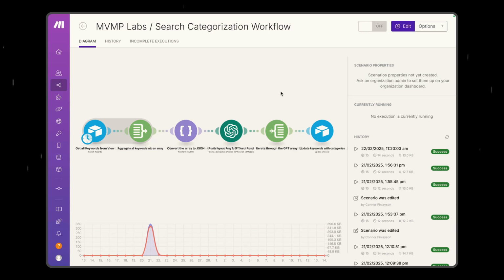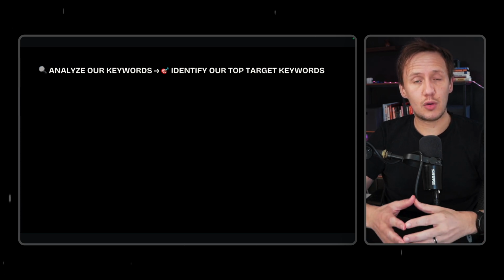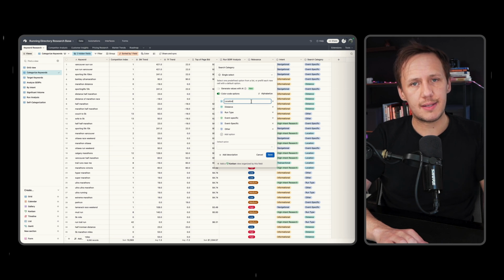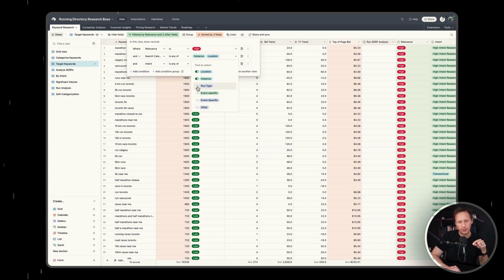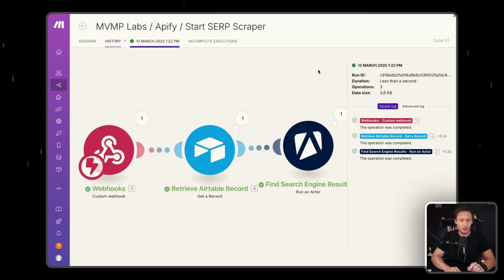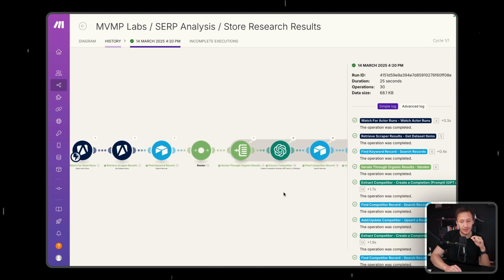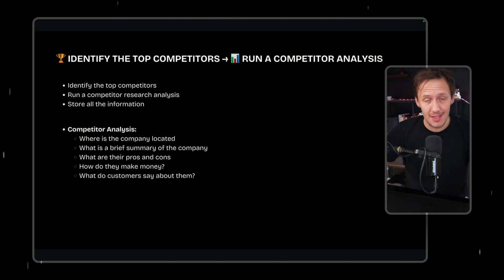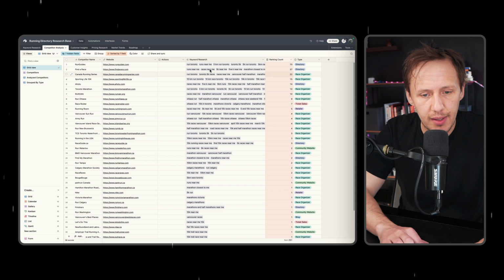How To Run A High-Quality Competitor Analysis on Autopilot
Imagine spending hours manually researching competitors, trying to figure out who ranks for your target keywords—only to realize that you’re missing crucial insights. What if you could automate this entire process and get a full breakdown of your competition on autopilot?

If you’re building a directory business (or any SEO-focused project), understanding your competition is critical. Who else is ranking for your keywords? How do they make money? What are their strengths and weaknesses?

In this guide, I’ll show you how I use Make.com, Apify, Perplexity AI, and Airtable to automate competitor analysis for my directory. This workflow:
✅ Identifies top competitors ranking for my target keywords
✅ Analyzes their business model, monetization strategies, and weaknesses
✅ Extracts insights to improve my content and strategy
✅ Costs only ~$3 per 1,000 keywords—saving hours of manual research

Whether you’re running a directory, blog, or niche website, this system will help you outrank competitors and build a smarter SEO strategy. Let’s dive in!

Timestamps:
00:00 Intro
03:40 Keyword Categorization
07:49 Workflow 1
11:26 SERP Analysis
14:44 Workflow 2
21: 31 Competitor Analysis
24:31 Workflow 3
27:41 Directory Strategy